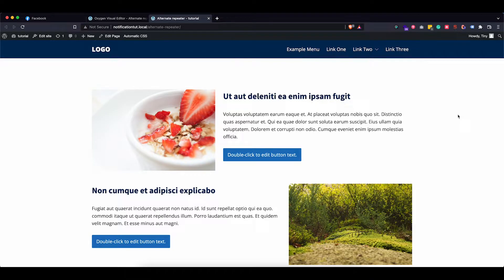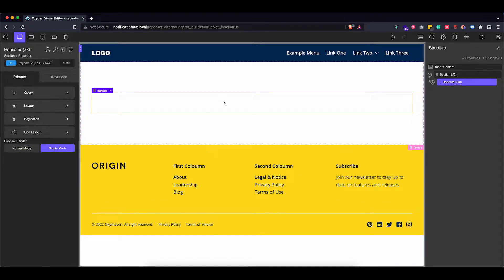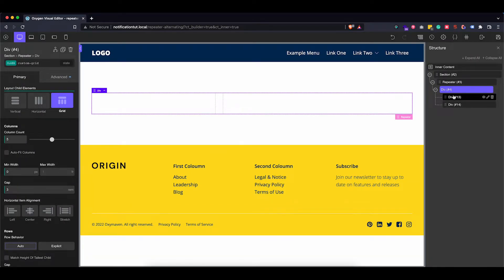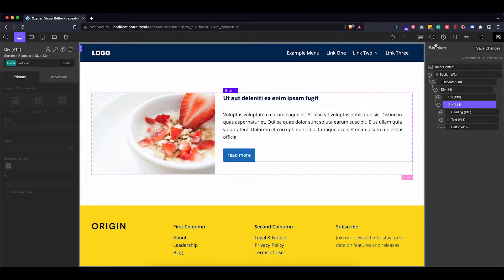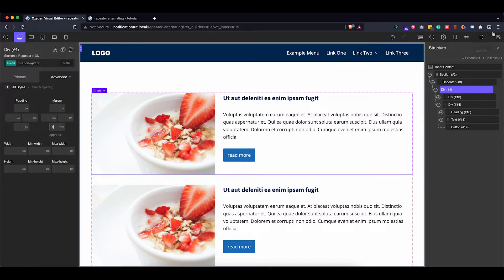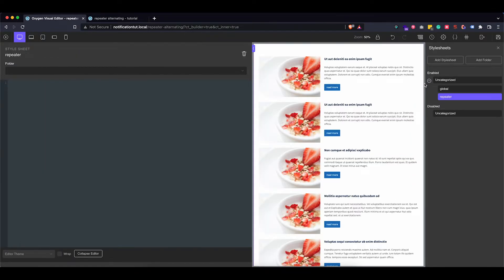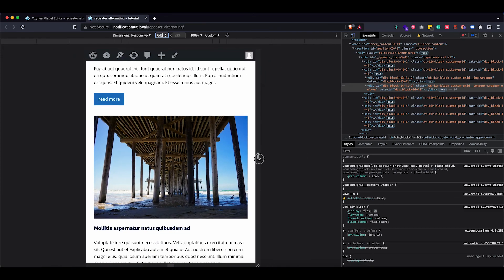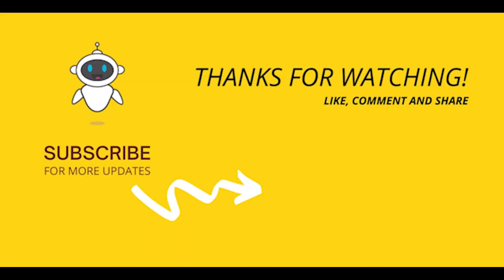Alternating repeater with CSS grid | Oxygen builder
This video will show you how to make an alternating repeater in Oxygen Builder using CSS grid.

In this video you'll learn:
- How to create a repeater
- Use CSS grid to style it
- Use custom CSS to switch the order of the content

Timestamps:
00:00 Intro
01:15 Setting up the repeater
01:58 Setting up the grid
04:20 Adding the data
07:00 Creating the alternate layout
09:30 Making it mobile responsive
13:00 Outro